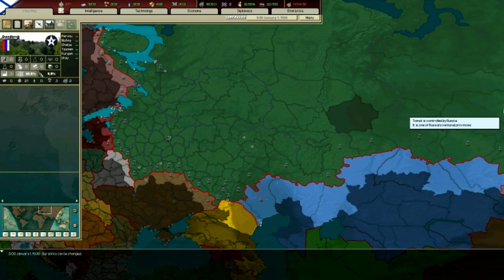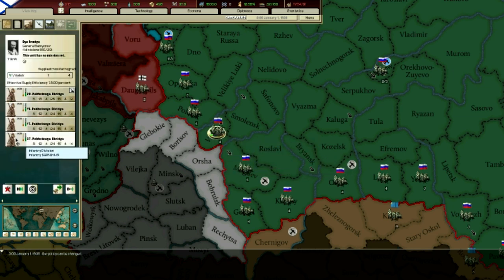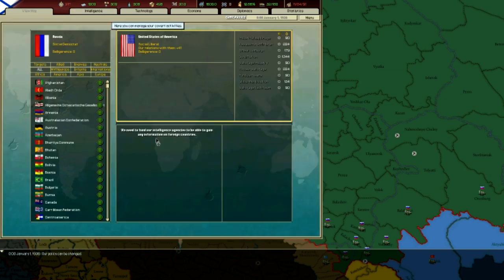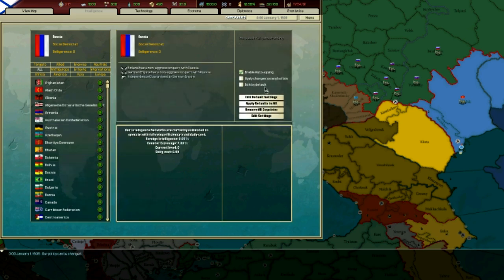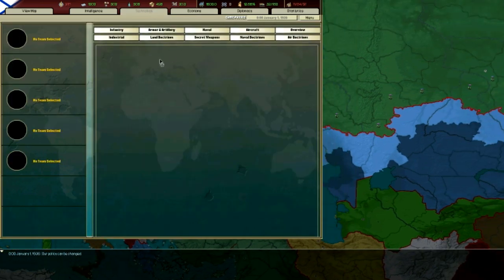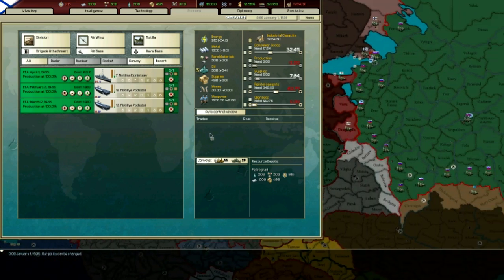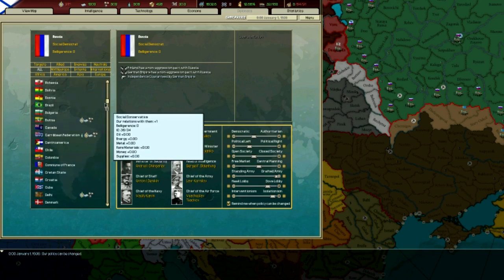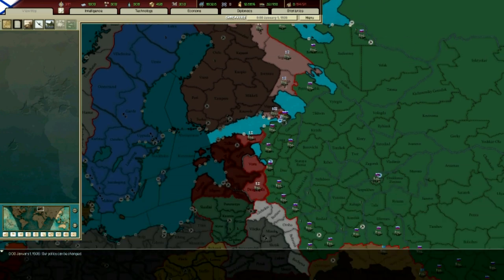Let's play Kaiserreich [Russia] - Part 1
We examine and get to grips with the shattered Russia that's now under our rule. This isn't going to be easy...